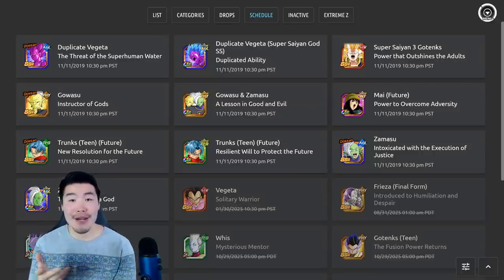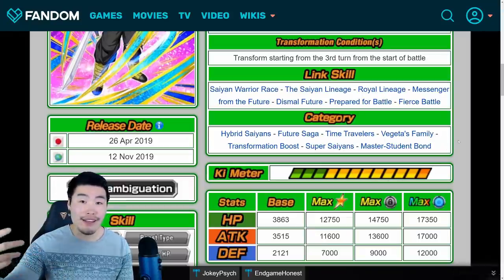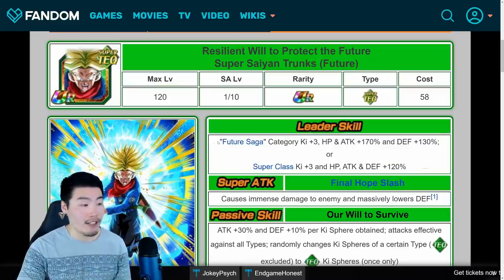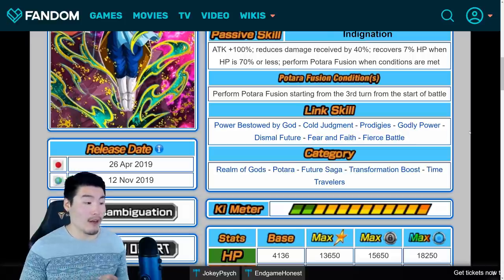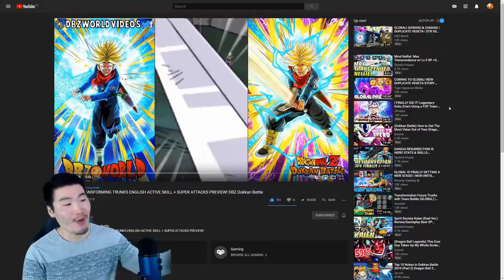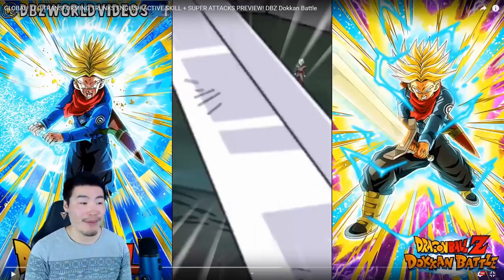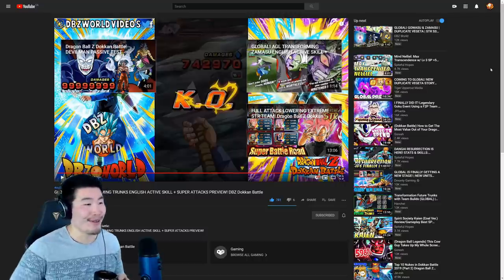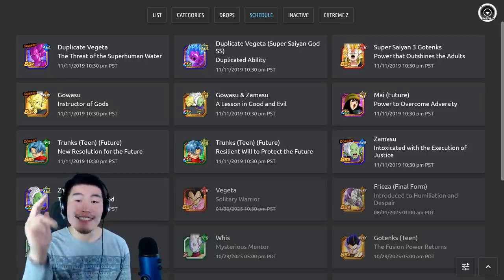SHOULD YOU SUMMON FOR TRUNKS & ZAMASU?! FULL Unit, Banner, Animations Preview | DBZ Dokkan Battle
Here's everything you need to know about the upcoming Trunks & Zamasu DUAL Dokkanfest on Global! Are they worth your stones?!